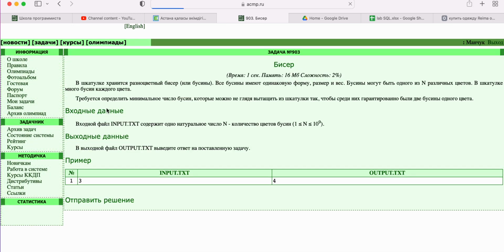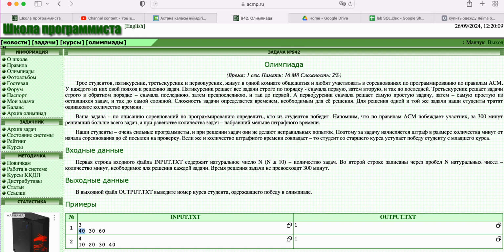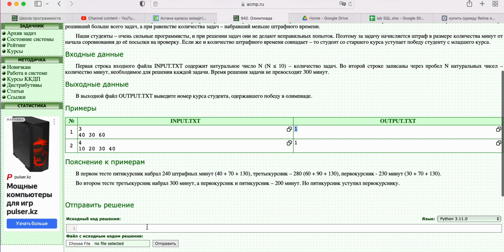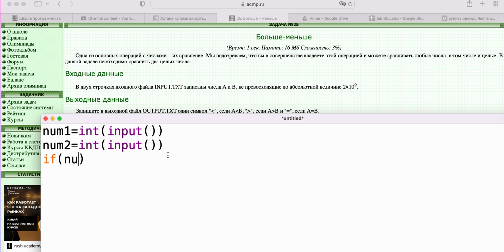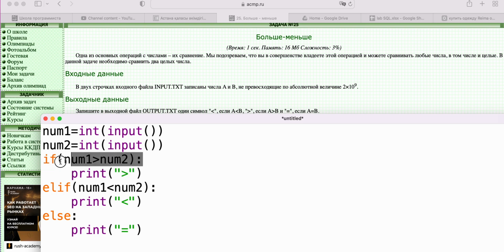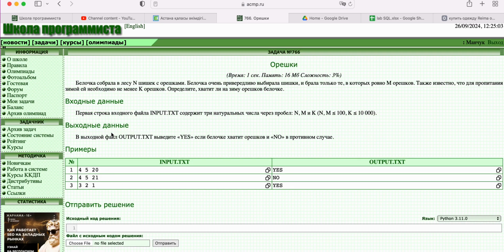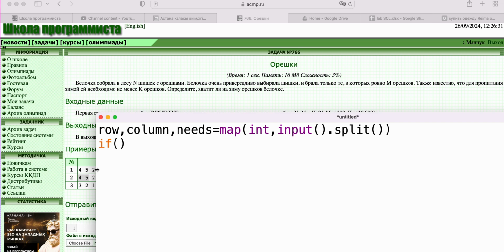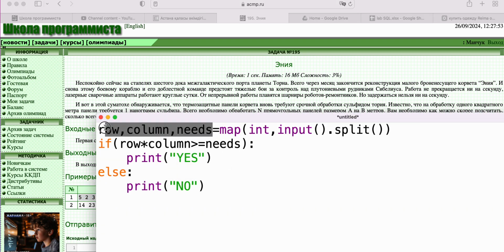acmp solution 3-7